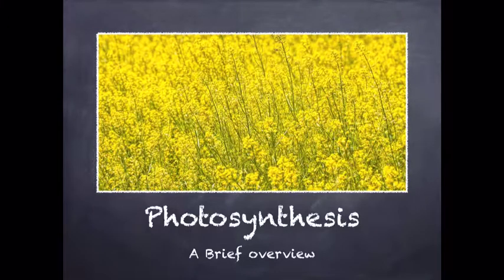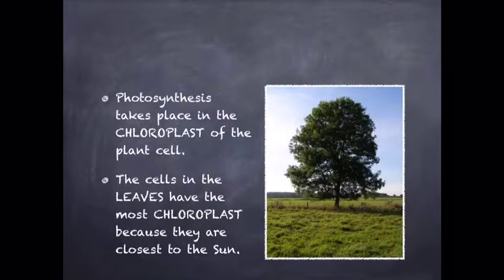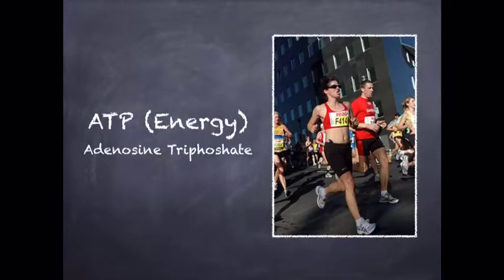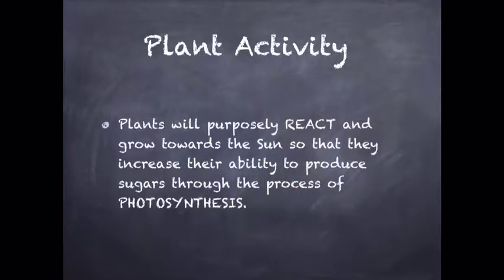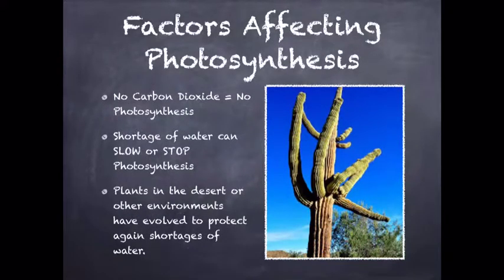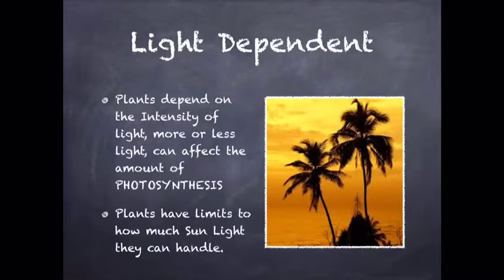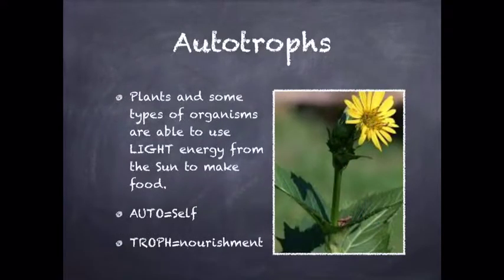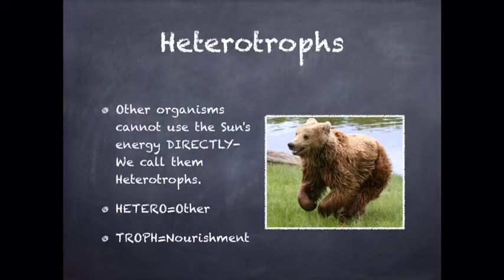Photosynthesis 1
Review of the key points from the Photosynthesis notes.